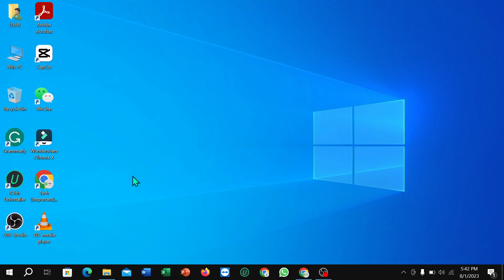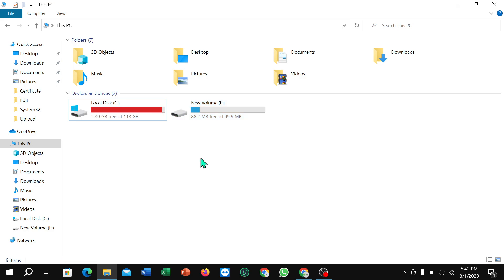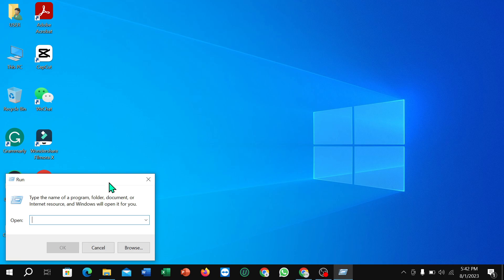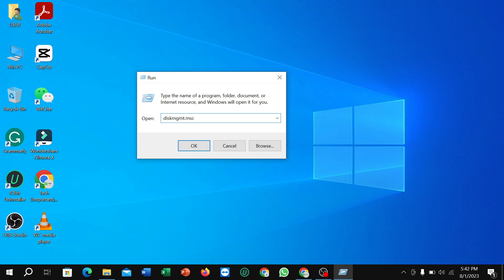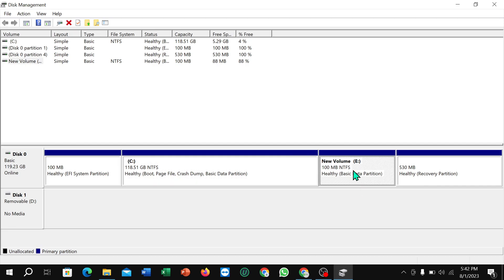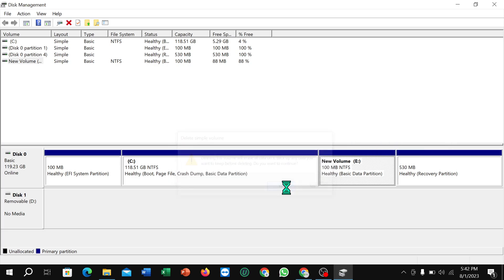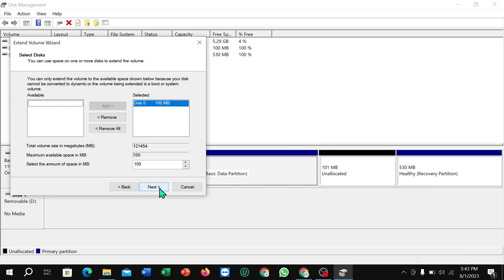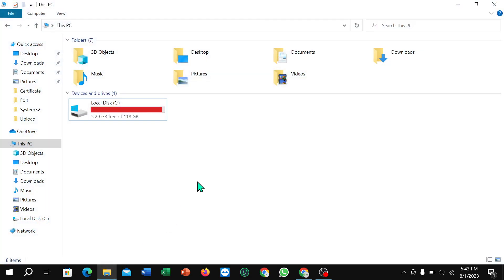How to Deactivate a Second Hard Drive in Windows 10